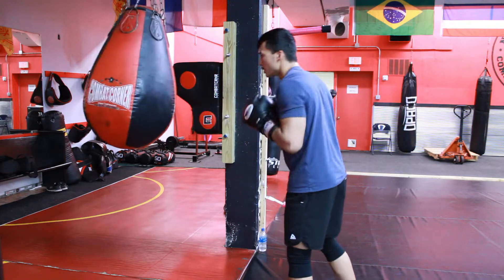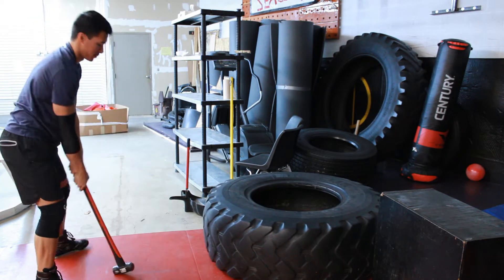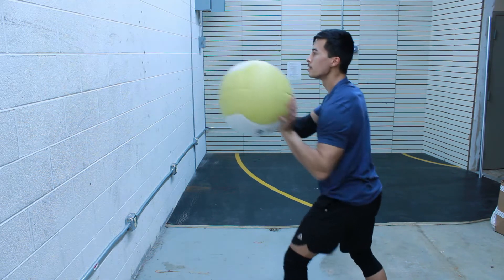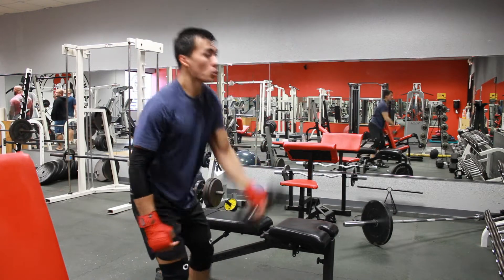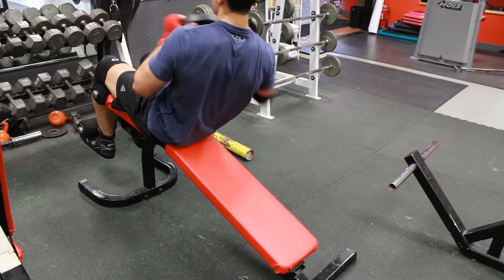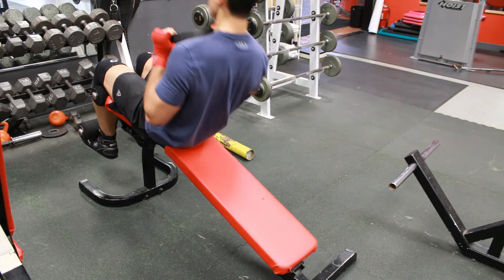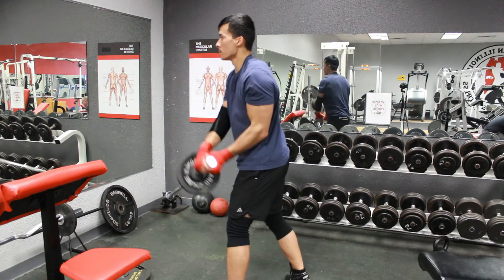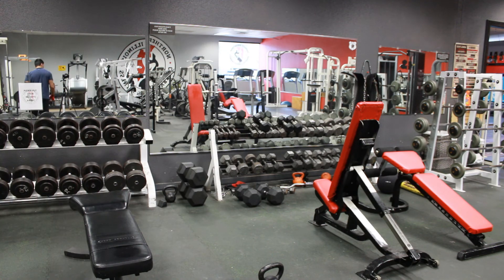Boxing Workout - How to Generate MASSIVE Power with Jasper The Master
Want to see a video of me smashing the heavy bag for 13 minutes?

This is a boxing workout you can try out if you want to build explosive power for your punches.

Here's a video of me focusing on power and hooks on the heavy bag. I'm really emphasizing getting a great deal of torque in my punches. I also practice a new shifting technique and combination. Give that combination a shot?

Soft 1-2, shift and slip jab, cross hook.